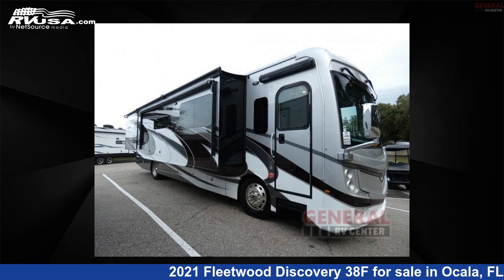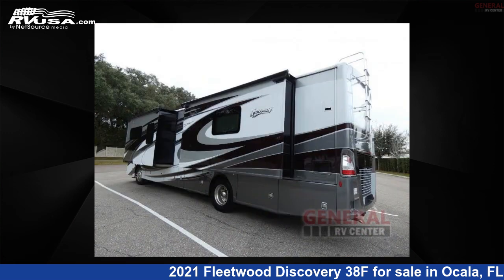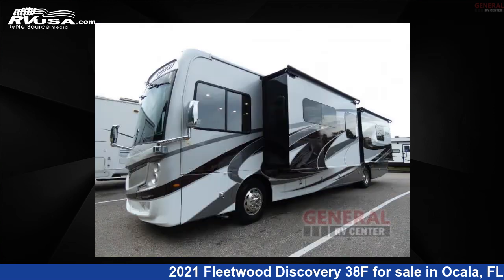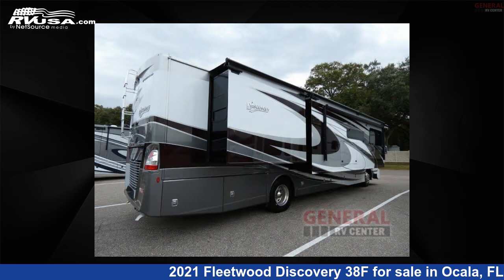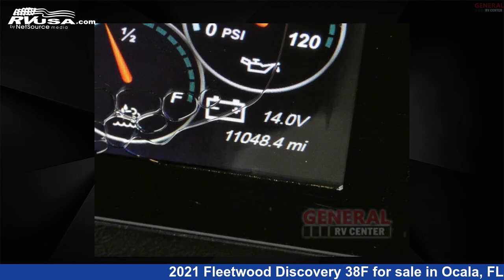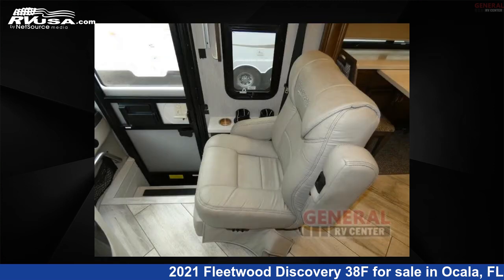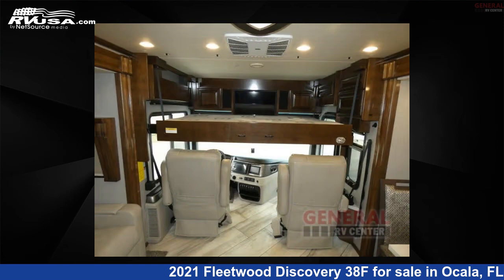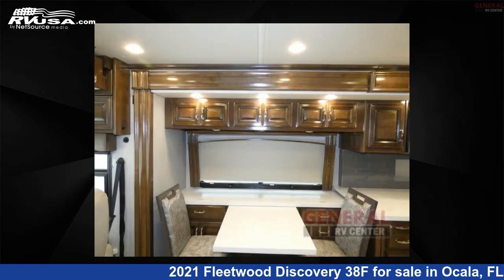Beautiful 2021 Fleetwood Discovery 38F Class A RV For Sale in Ocala, FL | RVUSA.com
This 2021 Fleetwood Discovery 38F is a Class A RV. It is located in Ocala, FL 34473 and is offered for sale by General RV Center. This Used Fleetwood Is 40' 0" in length and features sleeps 4, Slideout, and 105 gal fresh water capacity. The floorplan layout of this Class A features Outdoor Entertainment, Rear Bedroom. This 2021 Fleetwood Discovery 38F is built on a Freedom Bridge Freightliner XCM Series chassis.